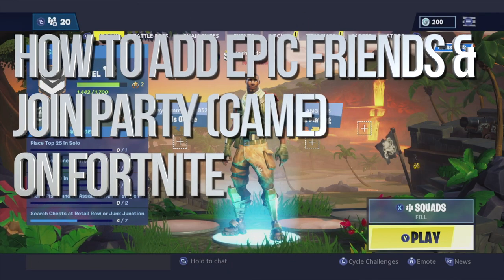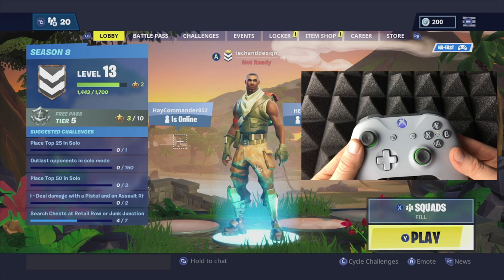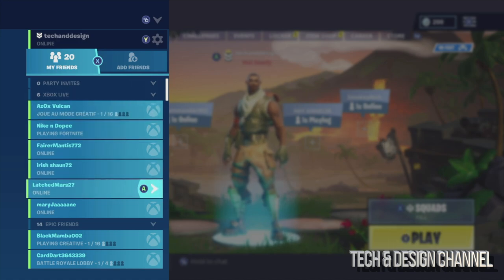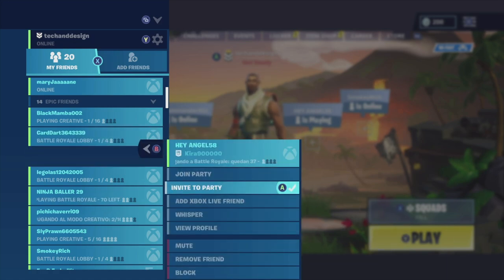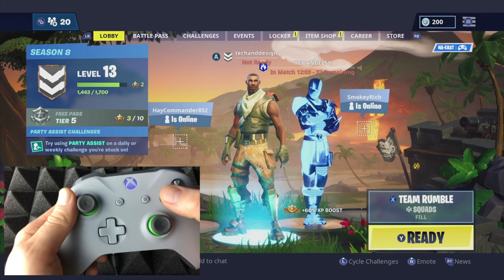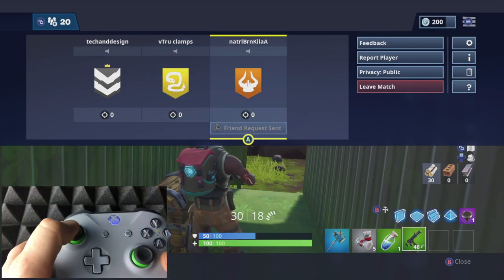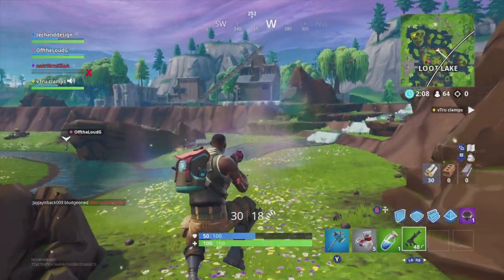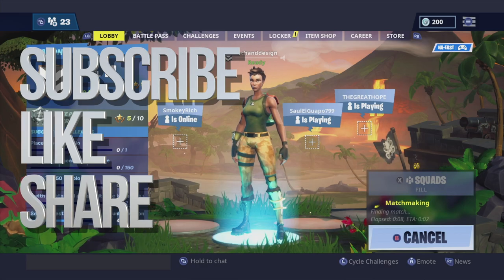How to add Epic Friends & Join Game (party) on Fortnite Battle Royale | Xbox One S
How to add Friends on Fortnite and how to join a game on Fortnite tutorial. In the video you can see the actual Xbox controller so you know what the press. 2019 FORTNITE CREATOR TAG: TECH-AND-DESIGN